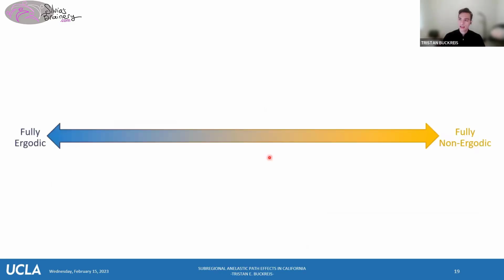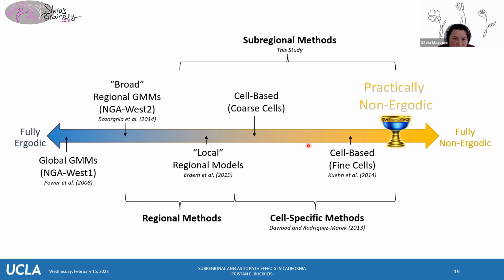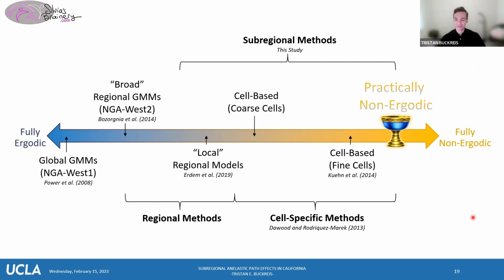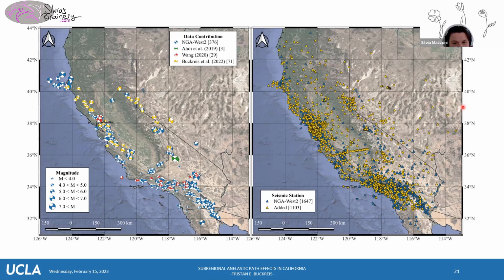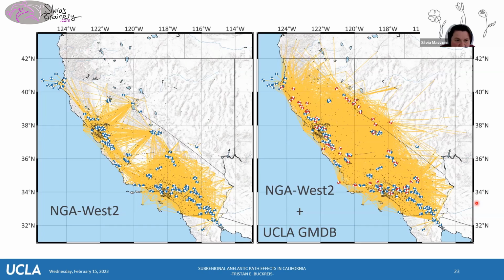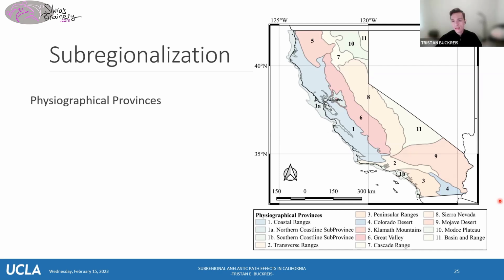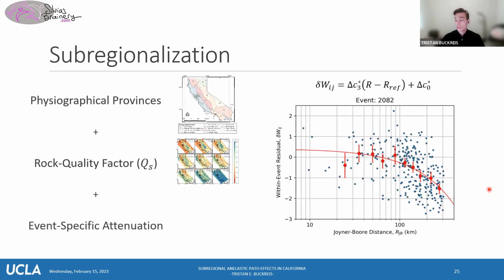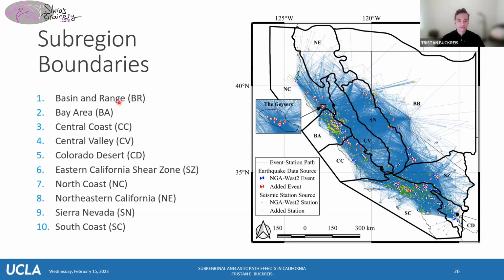Path Effects in NonErgodic Ground-Motion Modeling with Dr. Tristan Buckreis (part 5 of 7)